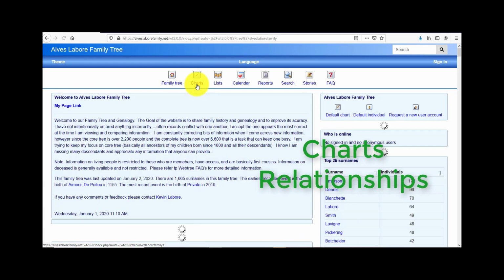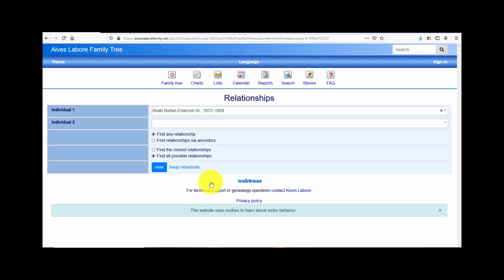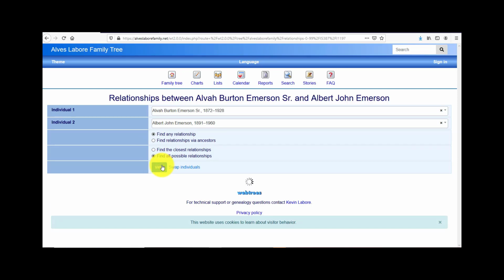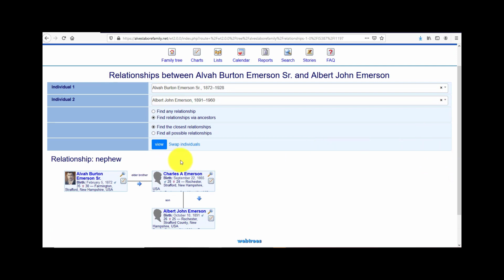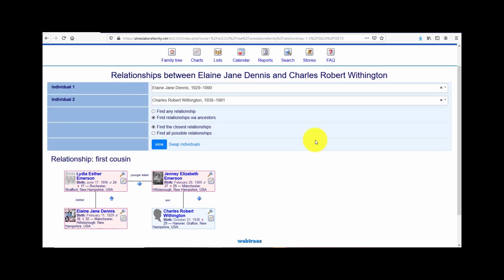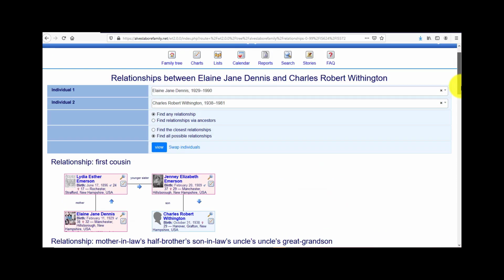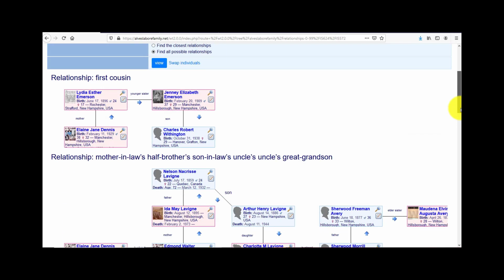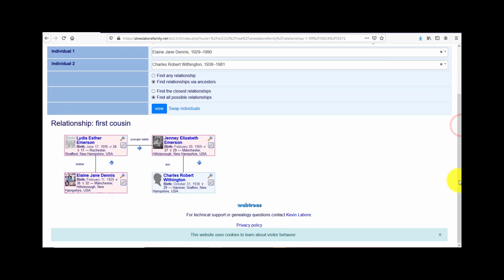Webtrees Charts Relationships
WebTree Tutorial on Charts Relationships